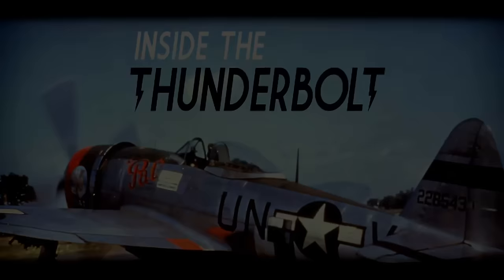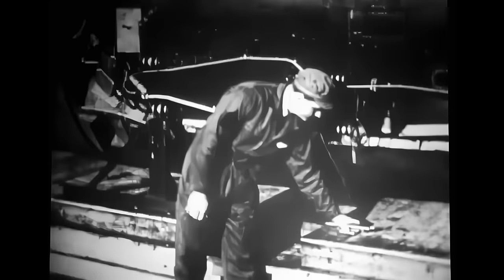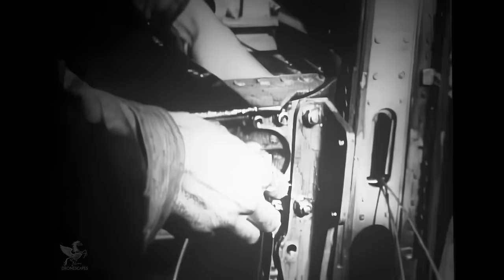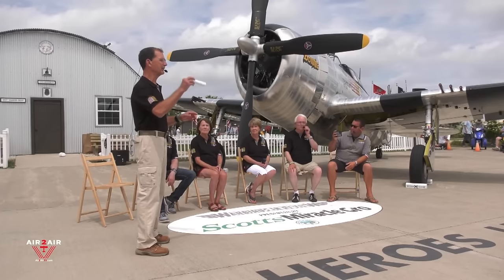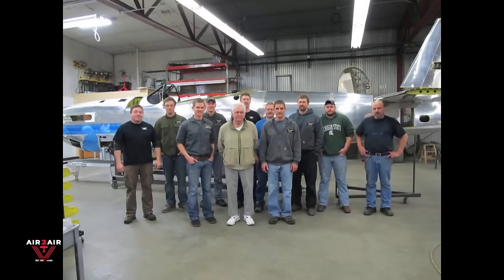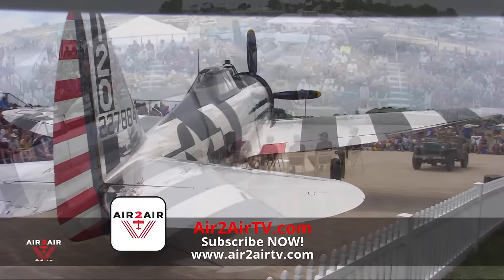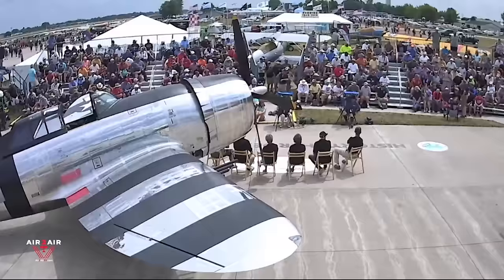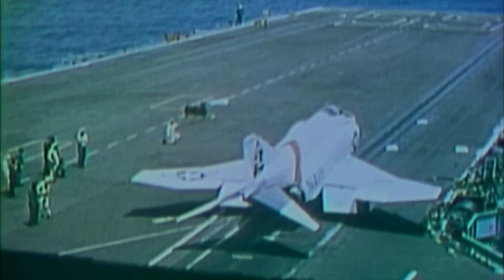P 47 Thunderbolt: Things You Might Not Know And Assembling One! Rare Upscaled Footage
P 47 Thunderbolt: things you might not know narrated by Eric "Winkle" Brown and uncrating and assembling the aircraft. A rare upscaled video

The Republic P 47 Thunderbolt is a World War II-era fighter aircraft produced by the American aerospace company Republic Aviation from 1941 through 1945. Its primary armament was eight .50-caliber machine guns, and in the fighter-bomber ground-attack role it could carry 5-inch rockets or a bomb load of 2,500 lb (1,100 kg). When fully loaded, the P-47 weighed up to 8 tons, making it one of the heaviest fighters of the war.
The Thunderbolt was effective as a short-to-medium-range escort fighter in high-altitude air-to-air combat and ground attack in both the European and Pacific theaters. The P-47 was designed around the powerful Pratt & Whitney R-2800 Double Wasp 18-cylinder radial engine, which also powered two U.S. Navy/U.S. Marine Corps fighters, the Grumman F6F Hellcat and the Vought F4U Corsair. An advanced turbosupercharger system ensured the aircraft's eventual dominance at high altitudes, while also influencing its size and design.
The P-47 was one of the main United States Army Air Forces (USAAF) fighters of World War II, and also served with other Allied air forces, including those of France, the United Kingdom, and the Soviet Union. Mexican and Brazilian squadrons fighting alongside the USAAF also flew the P-47.
The armored cockpit was relatively roomy and comfortable and the bubble canopy introduced on the P-47D offered good visibility. Nicknamed the "Jug" owing to its appearance if stood on its nose, the P-47 was noted for its firepower, as well as its ability to resist battle damage and remain airworthy. A present-day U.S. ground-attack aircraft, the Fairchild Republic A-10 Thunderbolt II, takes its name from the P-47.

By the end of 1942, P-47Cs were sent to England for combat operations. The initial Thunderbolt Flyers, 56th Fighter Group, was sent overseas to join the 8th Air Force. As the P-47 Thunderbolt worked up to operational status, it gained a nickname: "Jug" (because its profile was similar to that of a common milk jug of the time). Two fighter groups (FGs) already stationed in England began introducing the Jugs in January 1943 - the Spitfire-flying 4th Fighter Group, a unit built around a core of experienced American pilots who had flown in the RAF Eagle Squadrons prior to the US entry in the war; and the 78th Fighter Group, formerly flying P-38 Lightnings.

P-47 pilot Lt Col Francis S. "Gabby" Gabreski, 56th Fighter Group, the leading ace of the 8th Air Force
Beginning in January 1943, Thunderbolt fighters were sent to the joint Army Air Forces – civilian Millville Airport in Millville, New Jersey, to train civilian and military pilots.
The first P-47 combat mission took place 10 March 1943 when the 4th FG took their aircraft on a fighter sweep over France. The mission was a failure due to radio malfunctions. All P-47s were refitted with British radios, and missions resumed 8 April. The first P-47 air combat took place 15 April with Major Don Blakeslee of the 4th FG scoring the Thunderbolt's first air victory (against a Focke-Wulf Fw 190).

General characteristics
* Crew: 1
* Length: 36 ft 1.75 in (11.0173 m)
* Wingspan: 40 ft 9+5⁄16 in (12.429 m)
* Height: 14 ft 8+1⁄16 in (4.472 m)
* Airfoil: Seversky S-3
* Empty weight: 10,000 lb (4,536 kg)
* Max takeoff weight: 17,500 lb (7,938 kg)
* Powerplant: 1 × Pratt & Whitney R-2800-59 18-cylinder air-cooled radial piston engine, 2,000 hp (1,500 kW)
* Propellers: 4-bladed Curtiss Electric C542S constant-speed propeller, 13 ft 0 in (3.96 m) diameter
Performance
* Maximum speed: 426 mph (686 km/h, 370 kn) at 30,000 ft (9,100 m)
* Range: 1,030 mi (1,660 km, 900 nmi)
* Service ceiling: 42,000 ft (13,000 m)
Armament
* Eight .50 in (12.7 mm) M2 Browning machine guns (3400 rounds)
* Up to 2,500 lb (1,100 kg) of bombs
* Ten 5 in (127 mm) HVAR unguided rockets